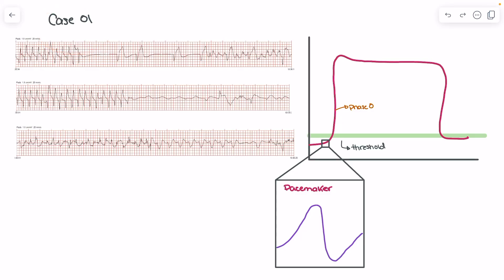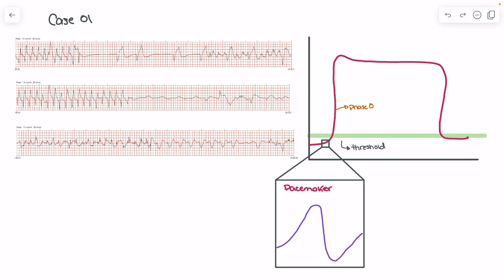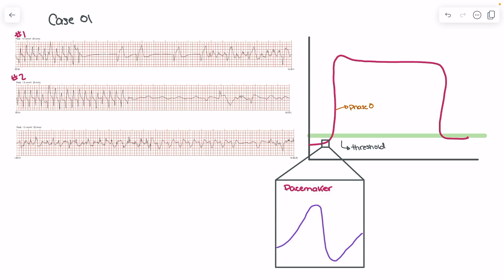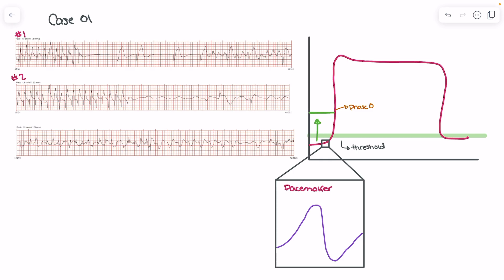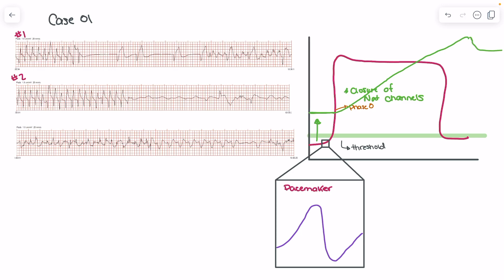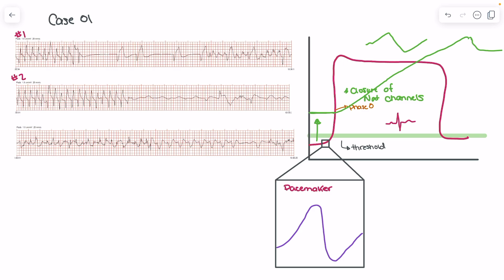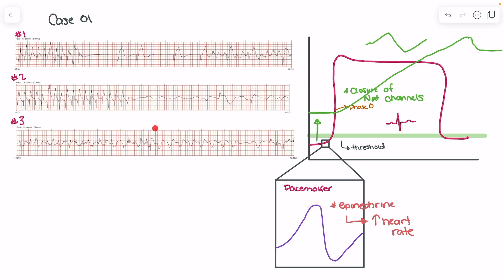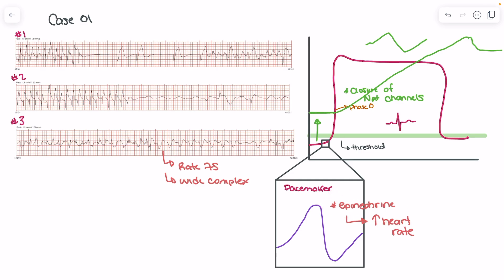Hyperkalemia Explained: When to Shock and When to Wait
In this video, we analyze a case of hyperkalemia in a patient found in cardiac arrest, potentially due to crush injury and subsequent rhabdomyolysis. The patient's prolonged immobility likely led to cell damage, causing potassium release into the bloodstream and resulting in hyperkalemia. We examine ECG findings, starting with slow, wide-complex rhythms indicative of hyperkalemia, and discuss the impact of increased potassium on myocardial action potentials, particularly the prolongation of phase zero and sodium channel closure.

As the video progresses, we observe how administering epinephrine affects the patient’s heart rate, transitioning from a sine wave rhythm to a wide-complex rhythm with a rate under 100 bpm. We emphasize the importance of assessing both rhythm rate and appearance to decide on defibrillation, noting that a rate under 100 bpm suggests it is not ventricular tachycardia and, therefore, not shockable. This case underscores the complexities of treating hyperkalemic patients and the critical role of ECG interpretation in guiding treatment decisions.

Timestamps: 0:00 - Introduction to Case One and Defibrillation Decisions
0:09 - Overview of Hyperkalemia and ECG Impact
0:21 - Case Background: Patient in Cardiac Arrest with Potential Rhabdomyolysis
0:37 - Discussion of Crush Injury and Potassium Release
1:03 - Examination of Rhythm Interpretations: Slow Wide Rhythms
1:22 - Analysis of Sine Wave Rhythm as a Sign of Hyperkalemia
2:10 - Explanation of Myocardial Action Potential and Phase Zero Prolongation
2:57 - Effects of Hyperkalemia on Resting Membrane Potential
3:41 - Sodium Channel Closure and Its Impact on QRS Widening
4:51 - Transition to Rhythm Interpretation Three After Epinephrine
5:17 - Role of Epinephrine on Pacemaker Cells and Rate Increase
6:00 - Wide Complex Rhythm at 75 BPM and its Implications
6:34 - Connection Between Faster Sine Wave and Epinephrine Administration
7:02 - Conclusion: Determining Shockable Rhythms Based on Rate and Appearance